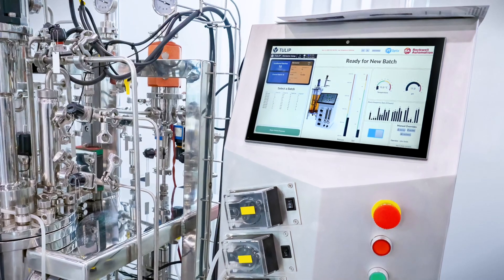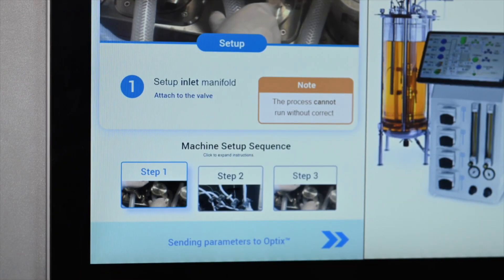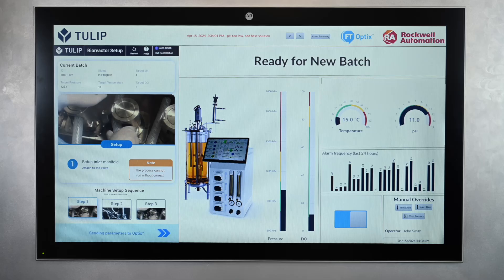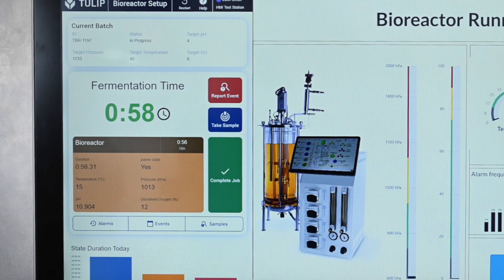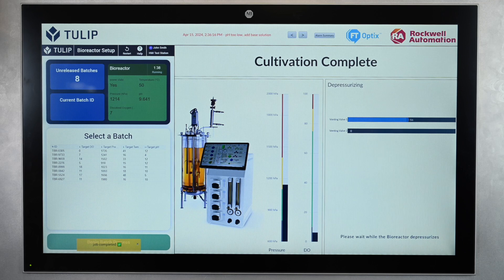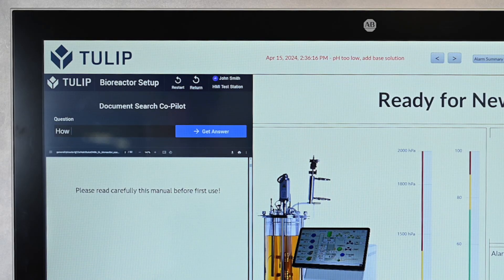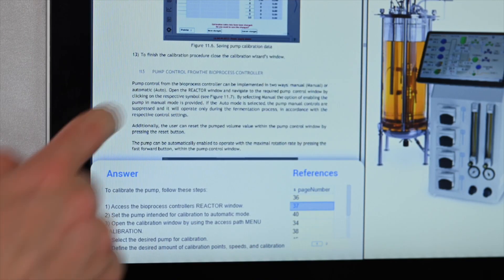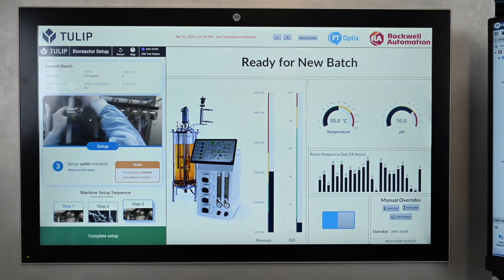Next-Gen HMI: Tulip & Rockwell Optics Integration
Preview the collaboration between Tulip, Rockwell Optics, and Microsoft, transforming the traditional HMI into a single, intuitive interface.

See how embedding Tulip's no-code apps directly into Rockwell's FactoryTalk Optics platform elevates the operator experience. This demo showcases a modern HMI for a bioreactor, where guided workflows, automated data capture, and real-time machine controls exist in one place. Discover how this integration eliminates data silos and streamlines complex processes from batch execution to cleaning cycles.

Key Features:
• Integrate guided workflows with real-time machine controls.
• Automate data capture for compliance and electronic batch records.
• Instantly troubleshoot with an AI co-pilot trained on your documents.
• Build and deploy HMI apps with Tulip's no-code editor.
Explore how this integrated solution simplifies machine operations while enhancing productivity and insight!